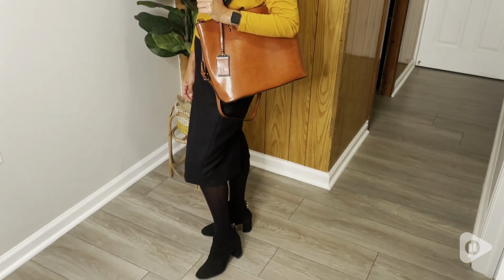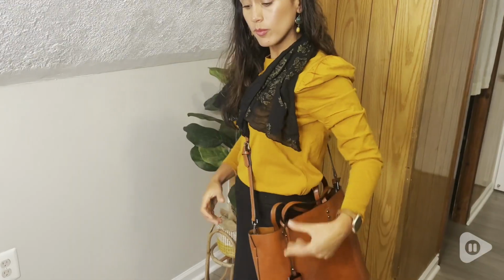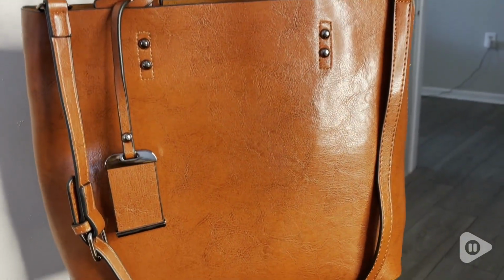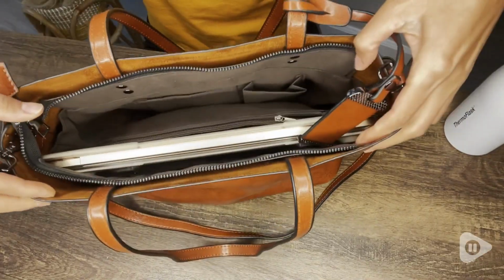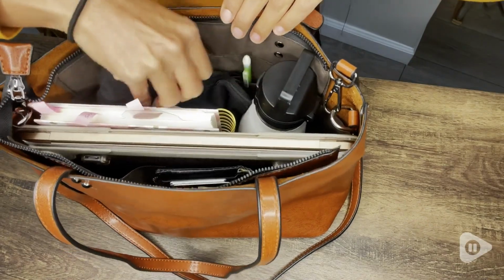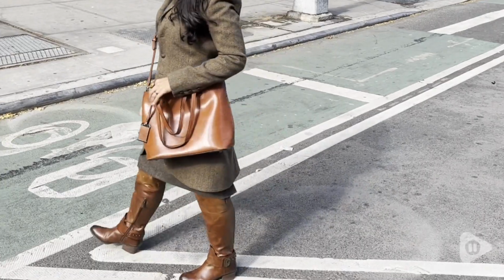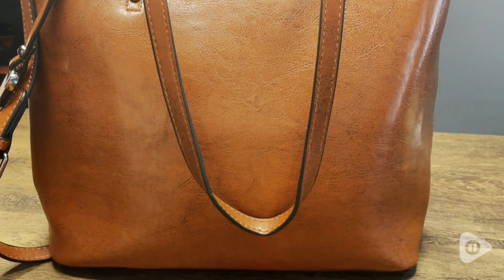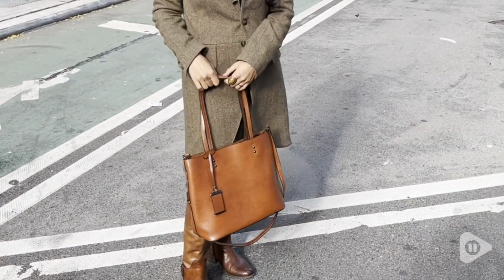ALARION Women's Satchel Handbags | Our Point Of View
ALARION Women's Satchel Handbags

(Commissionable Links)

MATERIAL: High Quality Greased Leather
DIMENSIONS: 12.9"L x 5.1"W x 11.8"H.Suitable for you to carry it in daily-use, such as shopping. dating, working, traveling and so on.
INTERNAL:1 side zipper pockets for wallets ,1 middle zipper pockets, 2 compartments open pockets for keys/card.
FEATURES: Come with a long removable shoulder strap and unique ornaments,Show elegant lady charm.
ALARION has registered US Trademark,the item is ONLY provided by ALARION, We promise to give you the best quality service,Thanks!